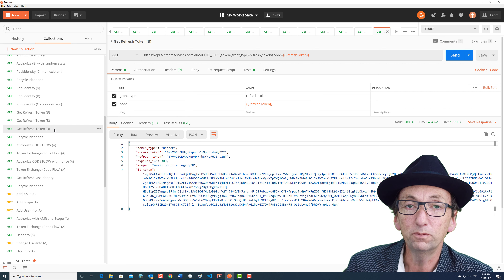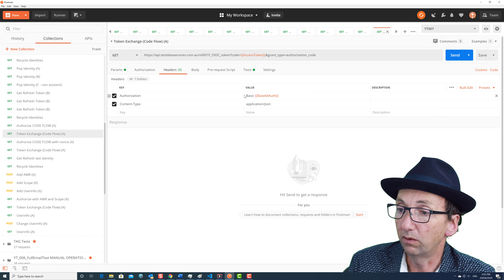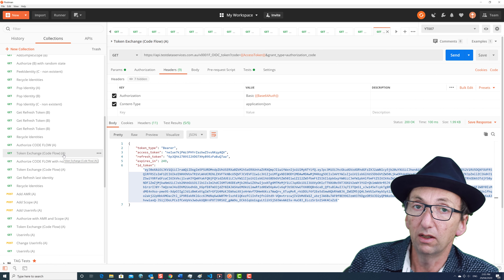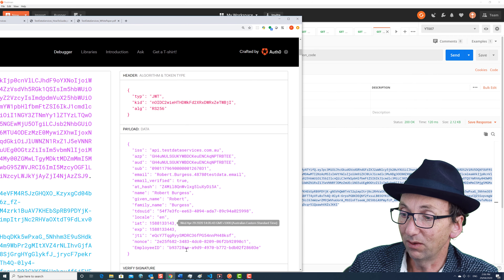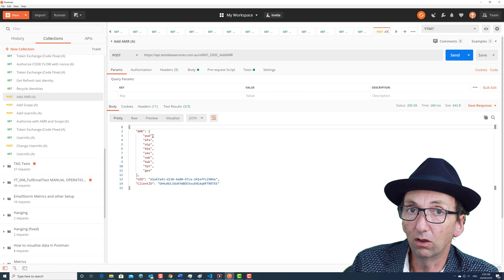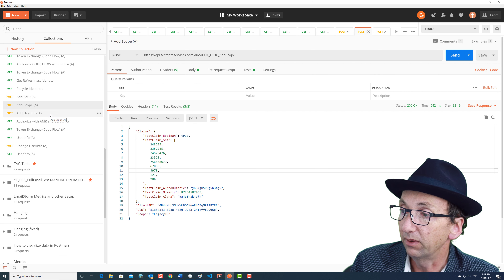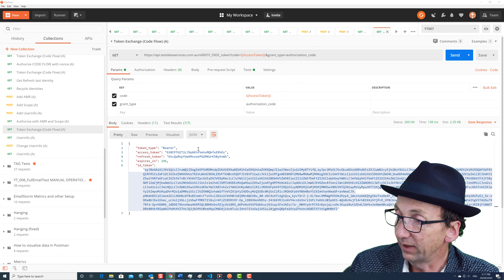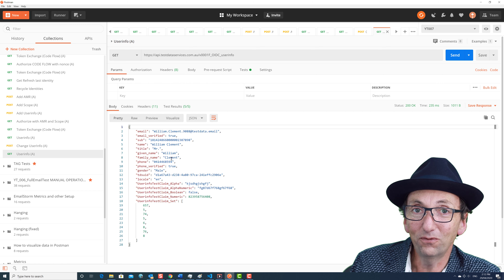OpenID Connect, Code Authorization Flow - Test Automation Part 2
This video is the second part of an introduction to OpenID Connect concepts from a Test Automation perspective. It demonstrates more powerful API calls to leverage Test Data Services as a sophisticated OIDC Mock service, with a focus on the Code Authorization Flow

The calls are shown on screen using Postman and you can follow along yourself, on your own desktop, by stepping through the collection below, as a great way of learning how the Code Flow works.

The video also shows examples with NONCE, AMR and how to setup specific claims when using Test Data Services as a Mock OIDC server.

Your your understanding of OIDC will probably be accelerated if you import this collection into postman, and follow along yourself, as this is the same collection used in the video.

Test automation can be hard, but using Test Data Services API endpoints, as explained in these videos can simplify your DevOps driven testing, load testing, performance engineering or even application performance monitoring.